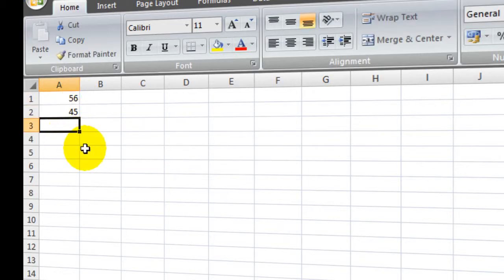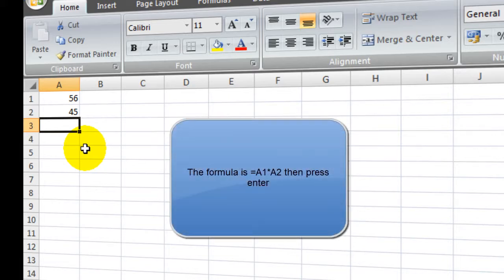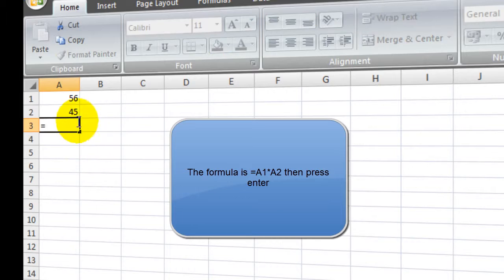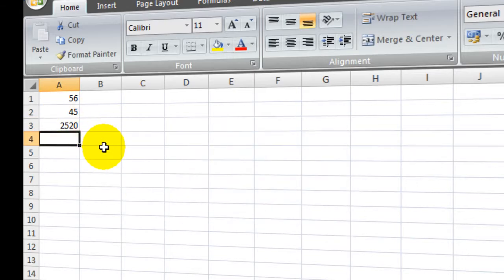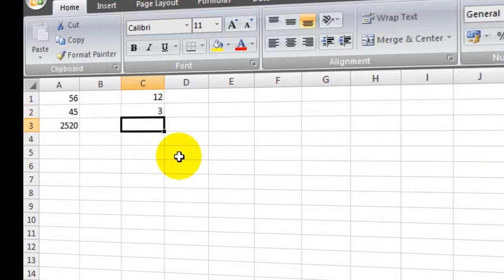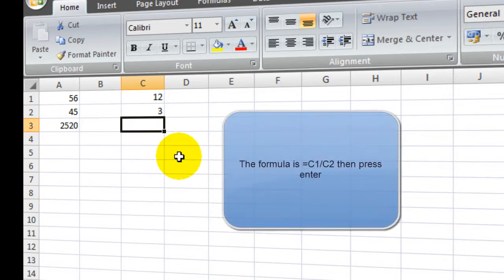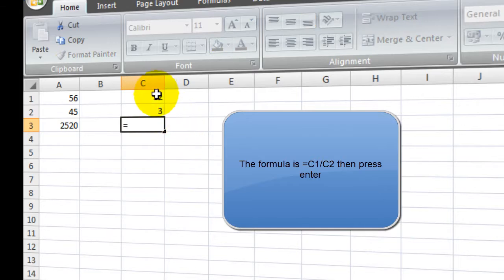Microsoft Office: Excel: Multiplying and Dividing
This is a tutorial showing you how to multiply and divide in Excel